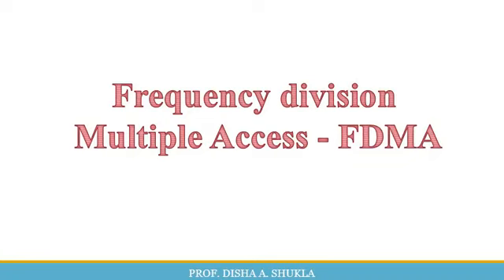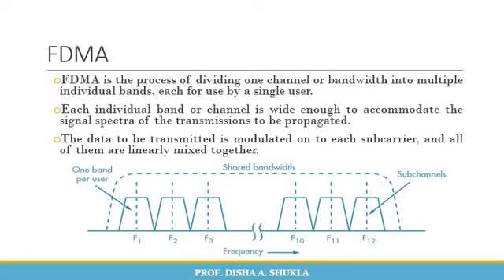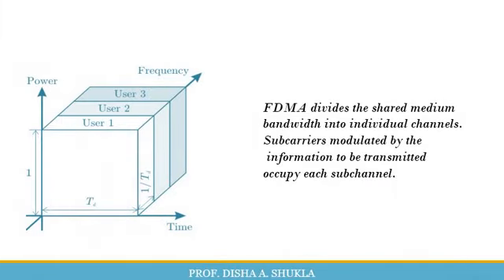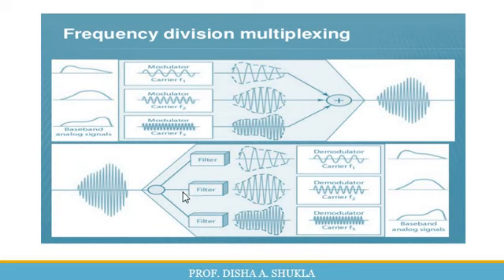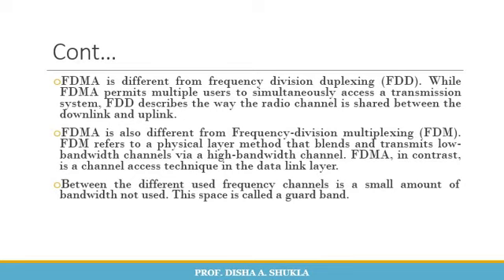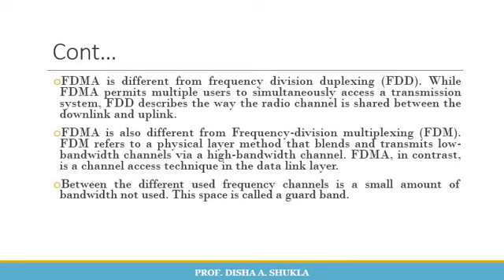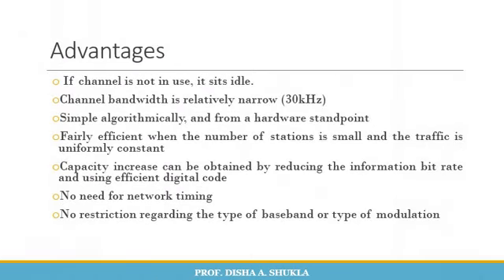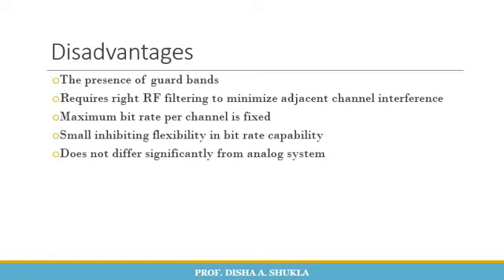Frequency Division Multiple Access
This video is about the type of multiple access called FDMA i.e. frequency division multiple access.